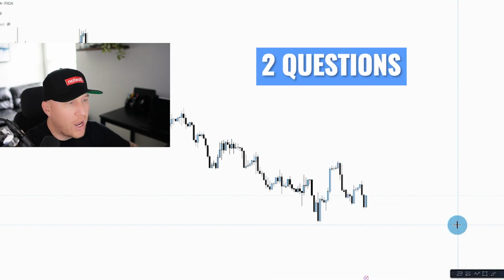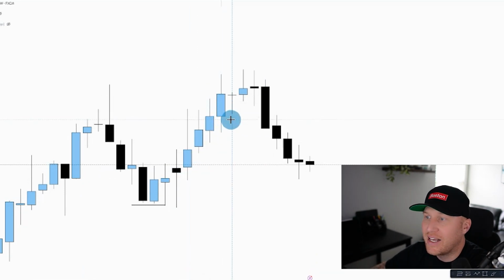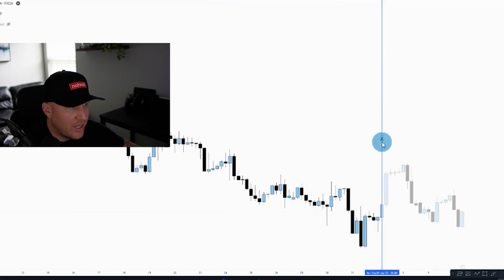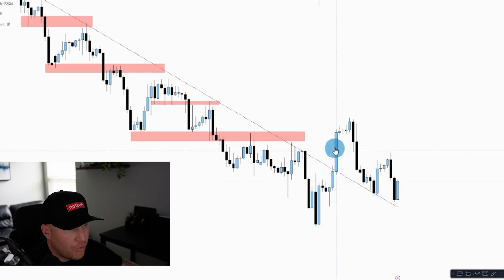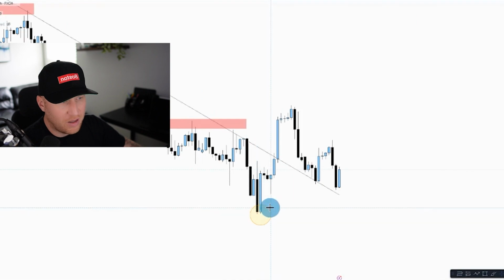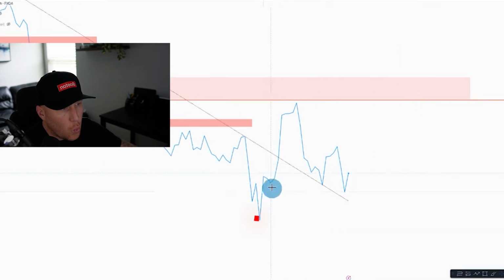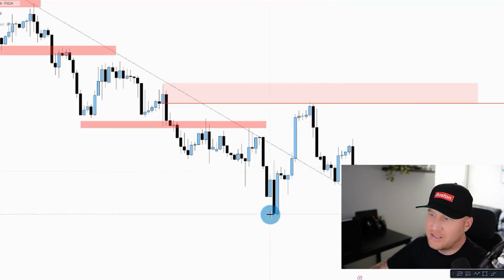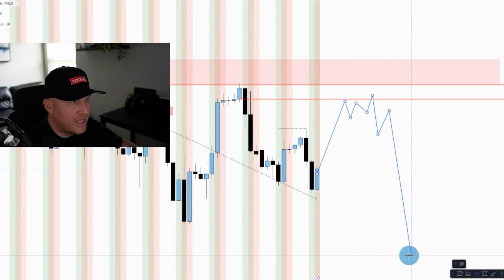How To Analyse Forex Charts (Forex Technical Analysis)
How To Analyse Forex Charts (Forex Technical Analysis). How to analyse the forex markets to predictably make profitable trades when day trading.

In this video, I dive deep into the world of forex trading, focusing on technical analysis and its application to day trading. This isn't just about basic technical analysis; this is forex technical analysis, an essential tool for predicting market movements and timing your trades.

If you're a beginner, don't worry, this is technical analysis for beginners, designed to help you understand and implement trading strategies effectively. I will explain how to analyse forex charts, a skill that's fundamental to successful trading. We'll look at various charts, learning how to analyse charts in forex trading and understanding what these charts indicate about potential trades.

Of course, forex isn't just about technical analysis. Fundamental analysis plays a critical role too, so we'll delve into fundamental analysis forex to provide a balanced and comprehensive approach. Forex fundamental analysis will allow you to understand the underlying factors influencing the forex markets.

If you've ever wondered how to analyse forex or how to trade forex, especially if you're new to forex trading for beginners, this is your chance to learn from a pro. I'll share some of my best forex trading strategies that have served me well over the years.

We'll finish off with a forex forecast, where I use the techniques I've taught to analyse current forex market conditions. If you're interested in forex analysis, this is a must-watch video.